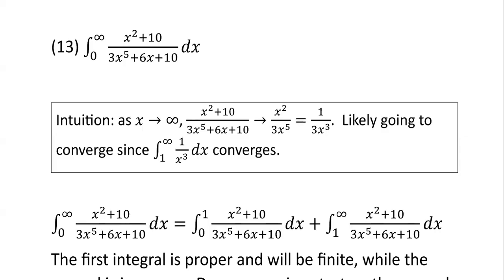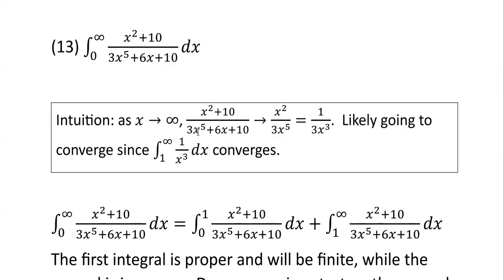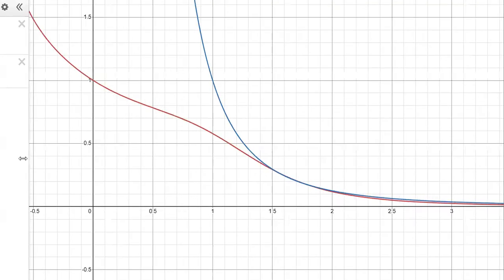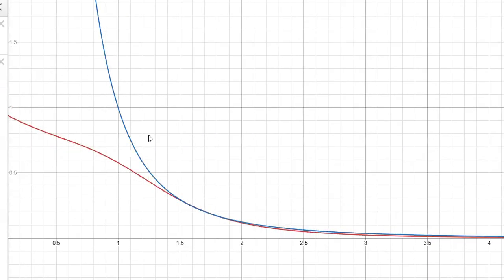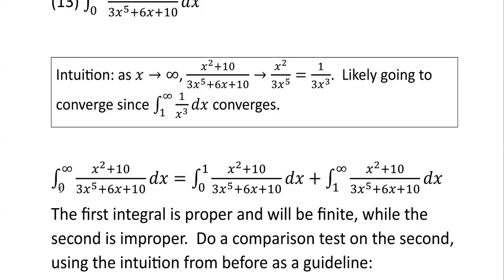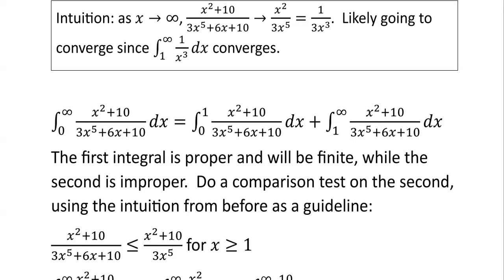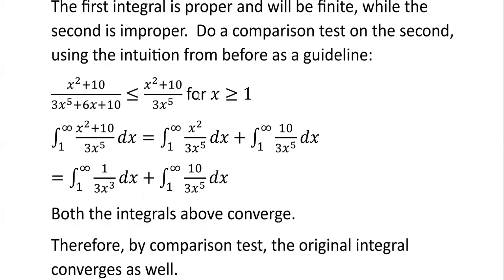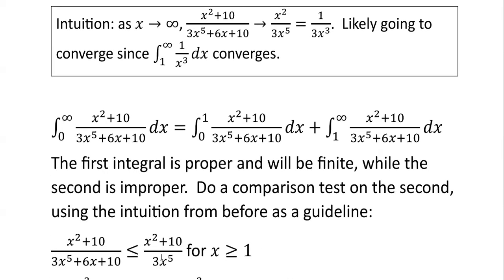Princeton Improper Integral #13 - (x^2+10)/(3x^5+6x+10)